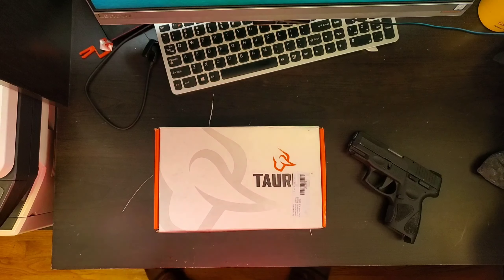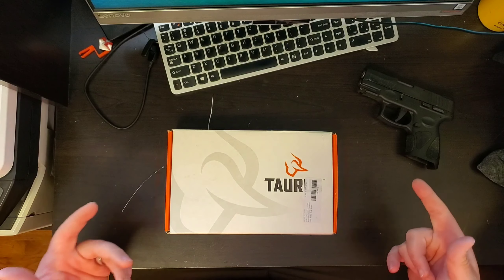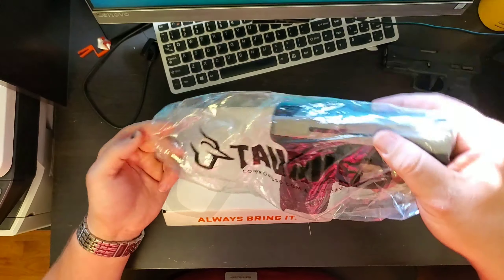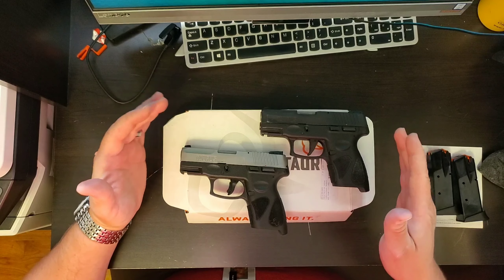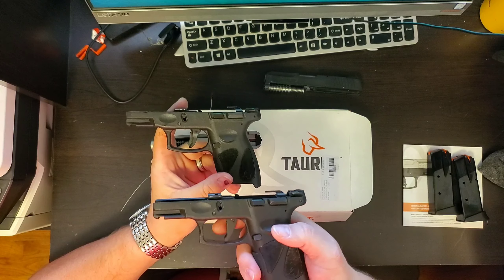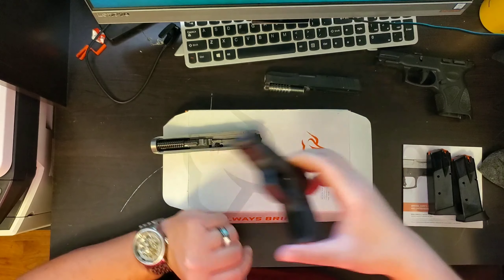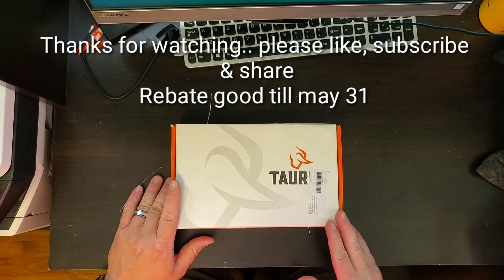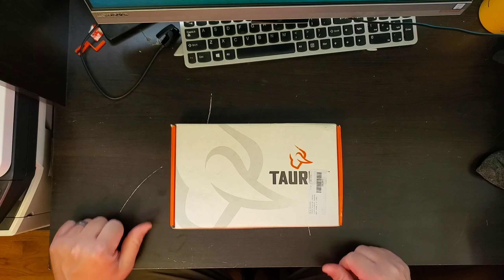Taurus G2C .40 cal Unboxing & review Best budget friendly firearm ?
Unboxing and initial review of Taurus g2c .40.   we also go over the 9mm model and compare the two pistols that allow the end user to see what they may like for themselves.

we also discuss the upgrades and modificatons needed to make the pistol the best it can be including trigger , guide rod and recoil spring and firing pin sleeve